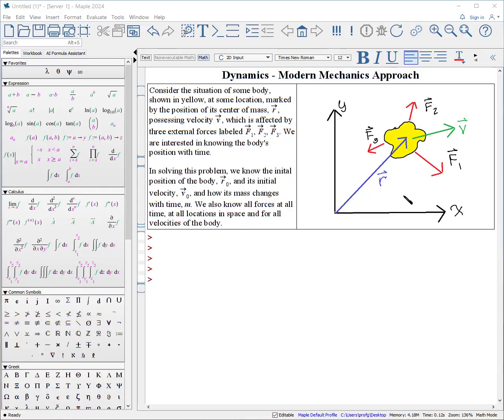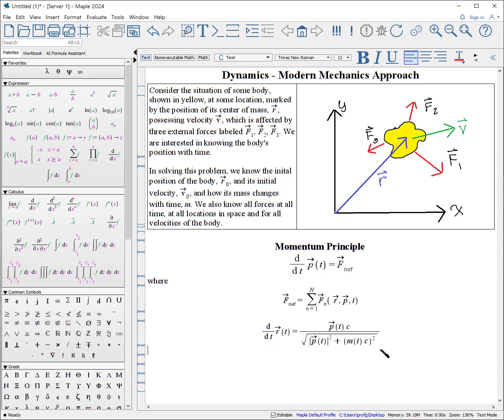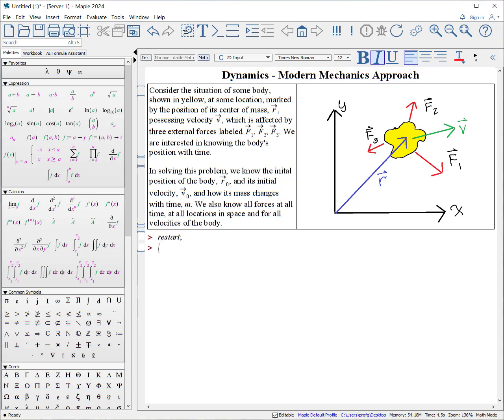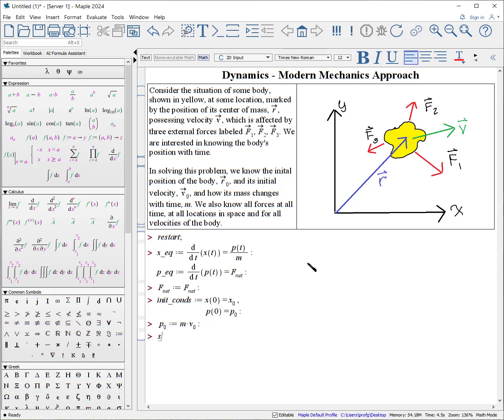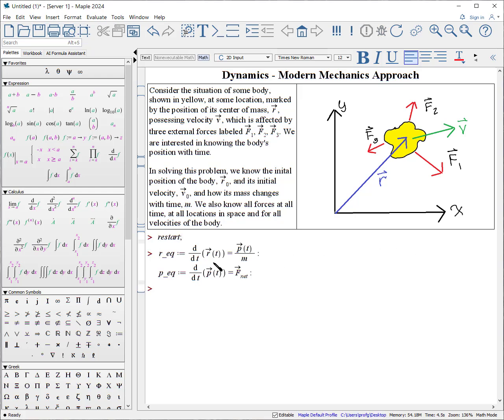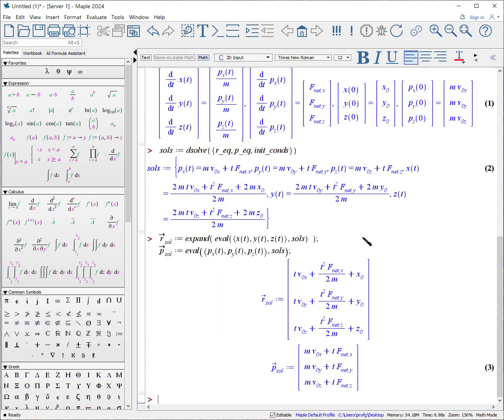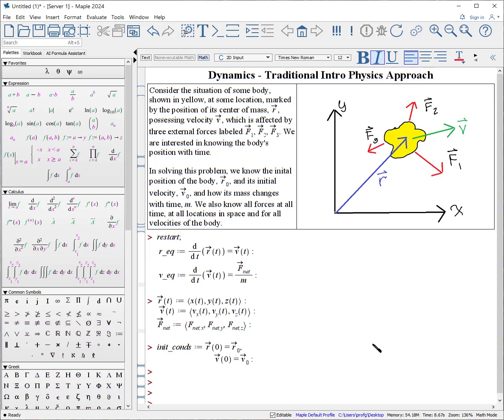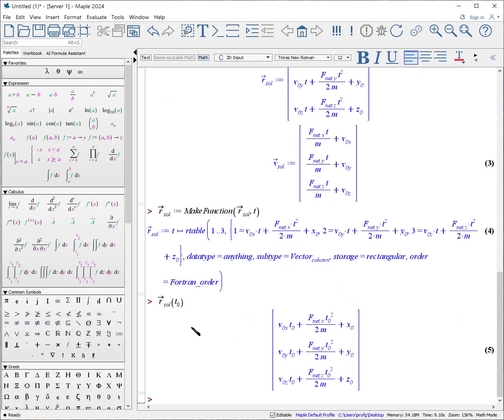Learning Physics: Dynamics - Momentum Principle & F = m a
Topics:
* Momentum Principle
   - Newton's 2nd Law of Motion
* Application:
  - constant force

Maplesoft did not compensate me for this video.